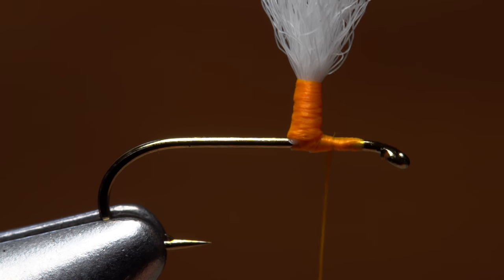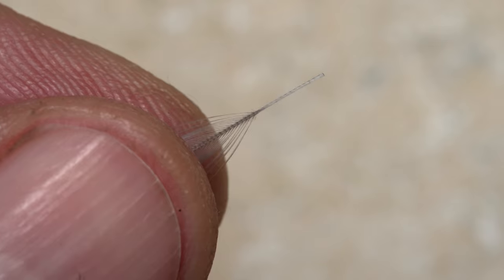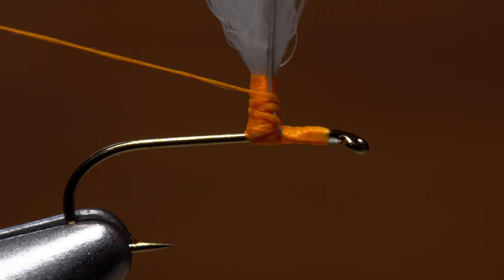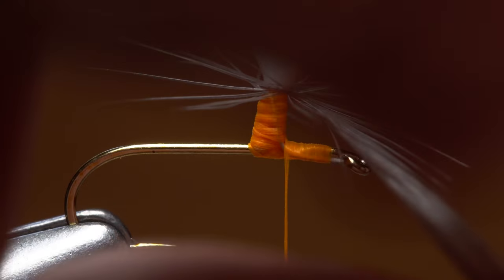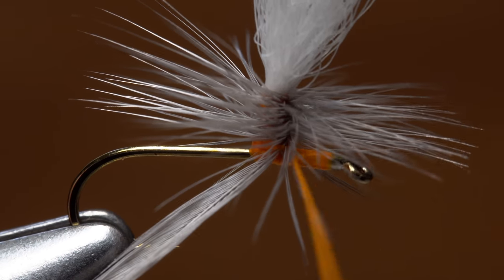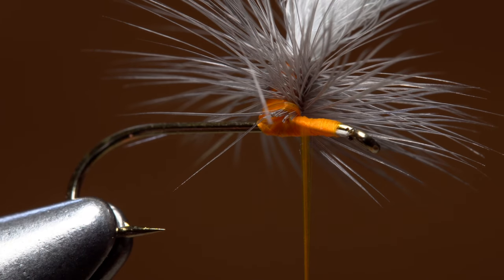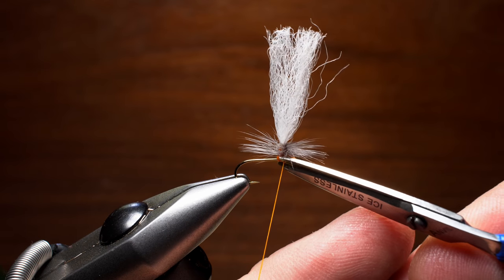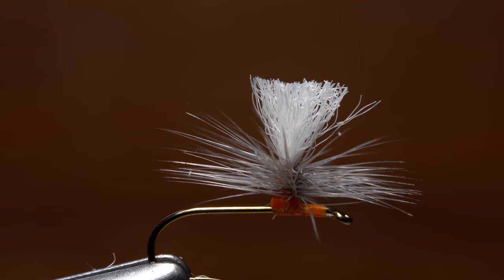Parachute Hackle Method - "Finish on Post"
Detailed instructions on how to hackle a parachute style fly and whip finish directly on the parachute post.